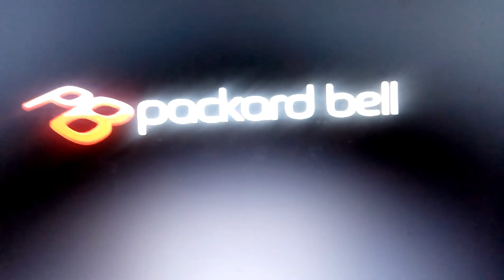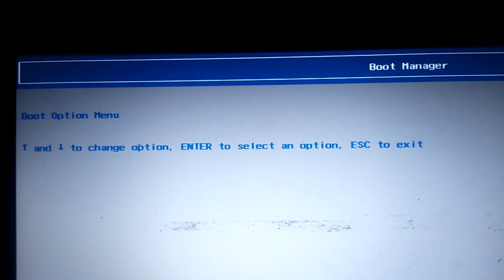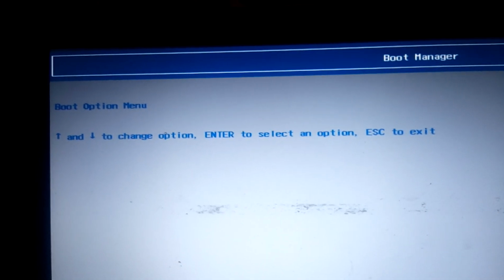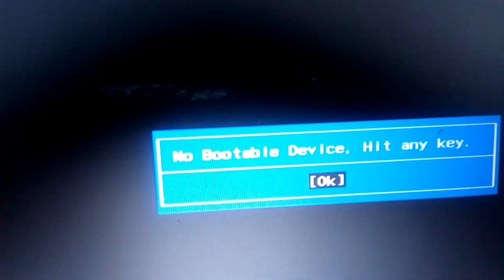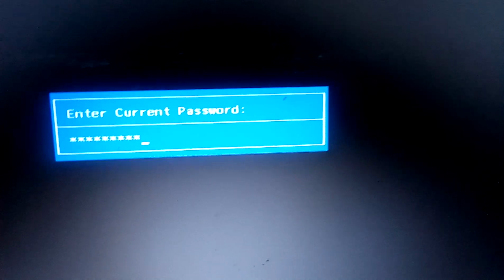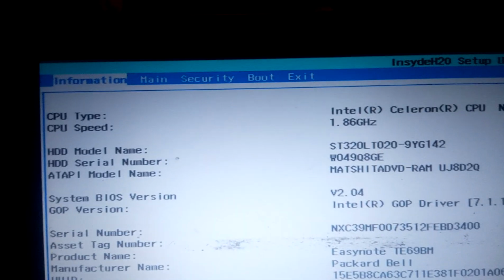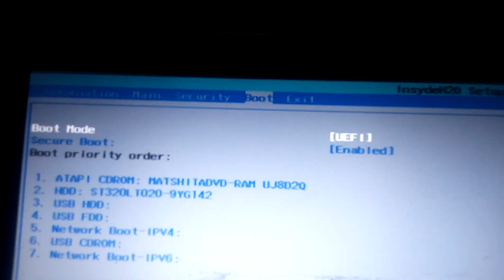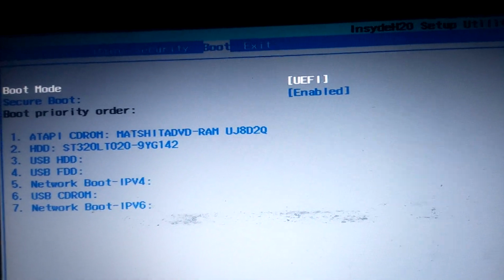No bootable Device, Hit any key. No legacy option help.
Packard bell not able to detect operating system its saying No bootable Device, Hit any key.